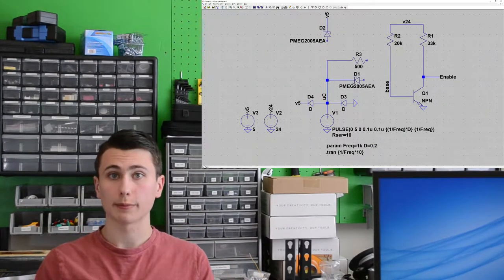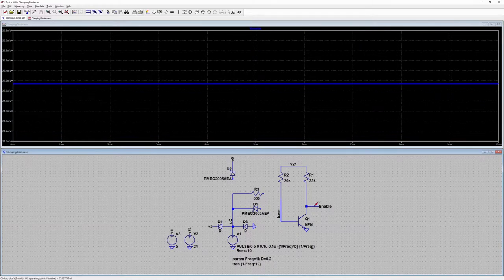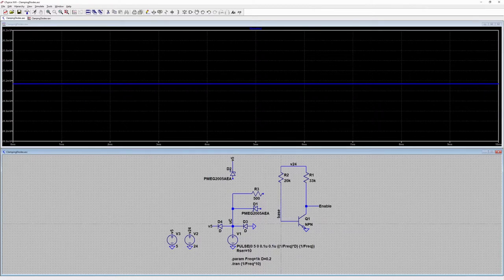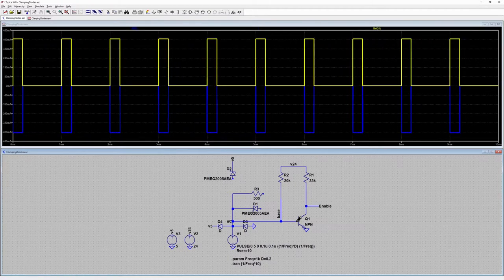Clamping Diodes - Things not Blowing Up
We talk about a circuit used on the Plant Light Project control board that protects the microcontroller in case of a manufacturing defect. We also discuss a couple reverse voltage protection circuits.
Links:
Credits:
Intro Screen Music Credit: